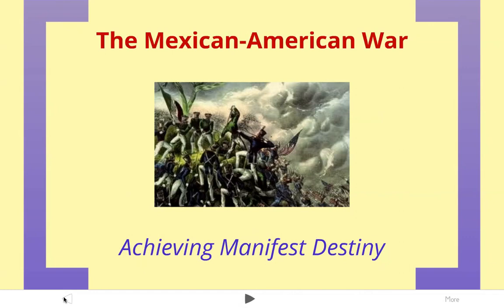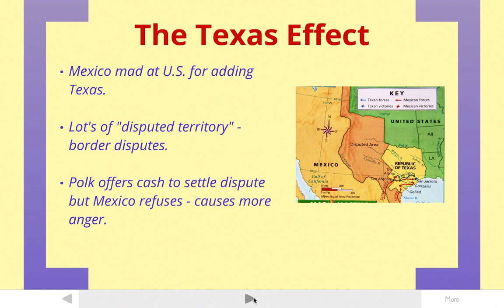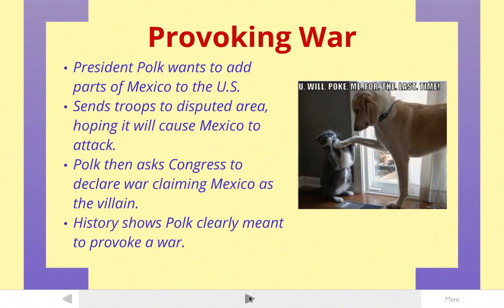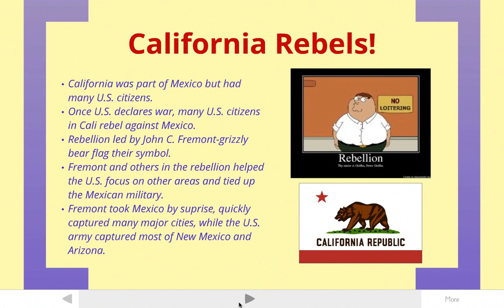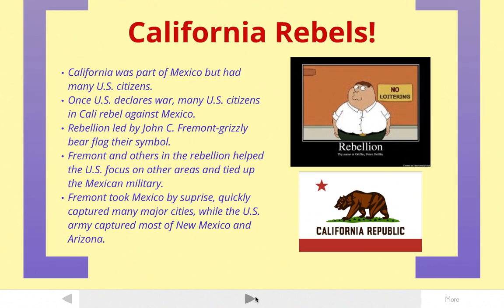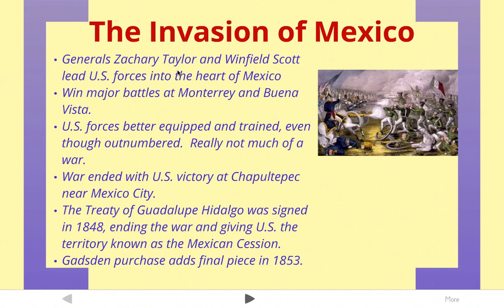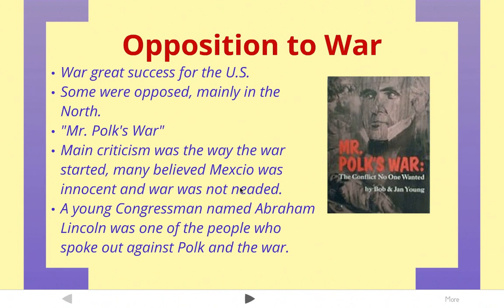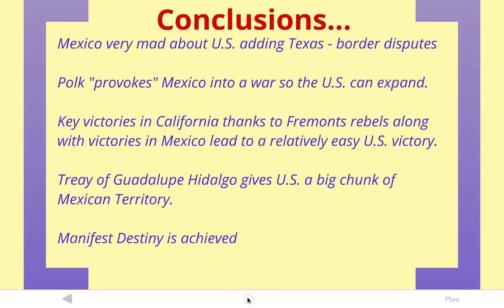The Mexican-American War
A very brief overview of the causes and outcome of the Mexican-American War.